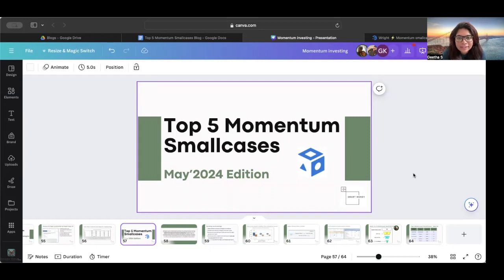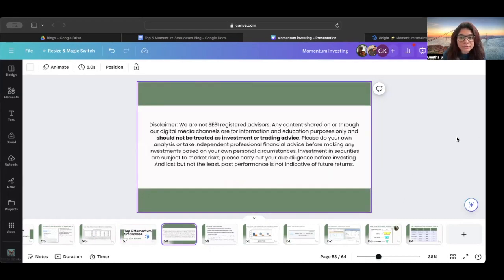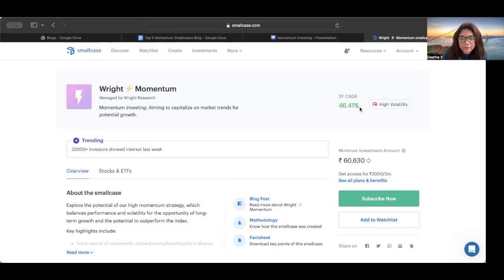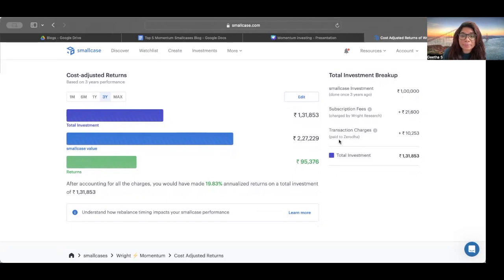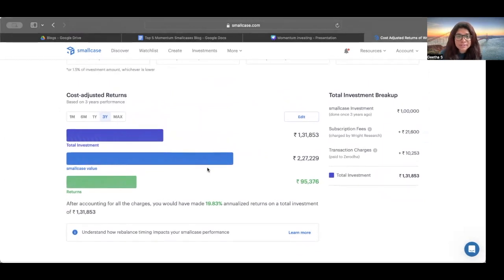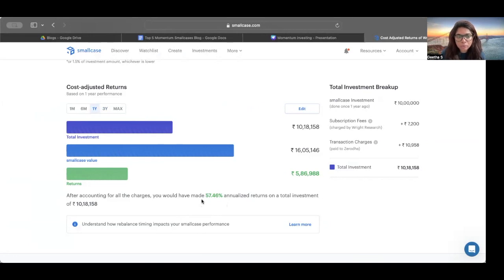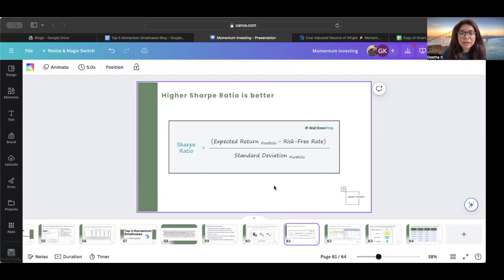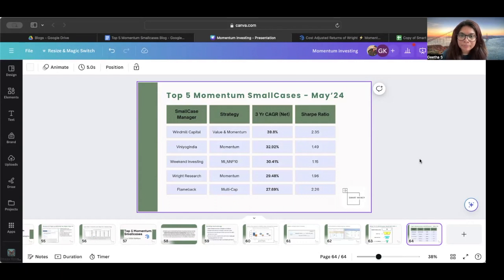Top 5 Momentum SmallCases : Data Driven Approach - May 2024 Edition (English)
Free Tools:

Get access to RRG Plot Python Code, Momentum Screener and Market breadth and more

Important Links:
Link to detailed SmallCase performance --

Here's how it works:

Select All Listed Momentum Strategies on SmallCase:
Our framework casts a wide net, encompassing all listed momentum strategies on SmallCase, providing a diverse pool of options to explore.
Shortlist Strategies Running for Over 3 Years:
We prioritize stability and proven track records. Only strategies with a tenure of more than three years make the cut, ensuring reliability and long-term performance potential.
Eliminate Strategies with CAGR Returns Below NIFTY 50 Index:
Rigorous analysis is conducted to filter out underperformers. Strategies that fall short of matching or exceeding the CAGR returns of the NIFTY 50 index over the past three years are removed from consideration.
Select Strategies Outperforming NIFTY 200 Momentum 30 Index:
We focus on strategies that truly stand out. Only those that surpass the CAGR returns of the NIFTY 200 Momentum 30 index over the three-year period are retained, highlighting superior performance.
Sort by Sharpe Ratio (High to Low):
Sharpe Ratio, a key metric for risk-adjusted returns, guides our final selection process. The top 5 SmallCases are ranked based on their Sharpe Ratio, with the highest ratio securing the coveted top spot.
Empower your investment journey with our data-driven approach, ensuring you access the most promising SmallCase momentum strategies poised for success. Dive into our framework today and embark on a journey towards optimized investment outcomes.